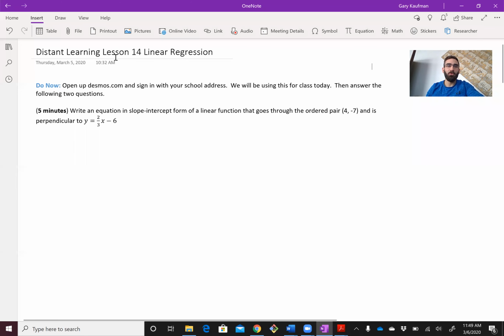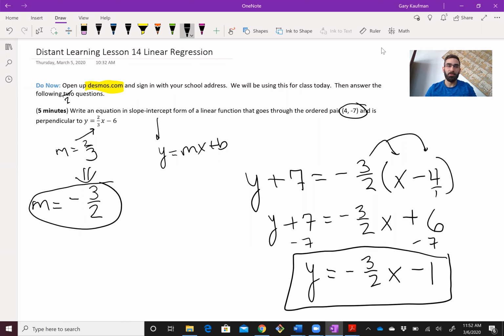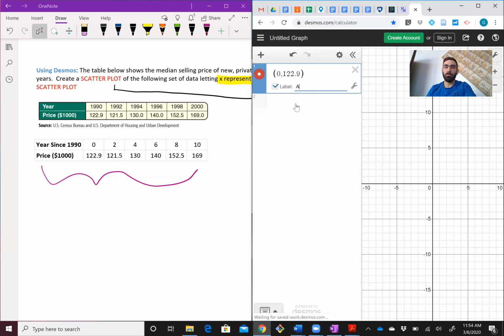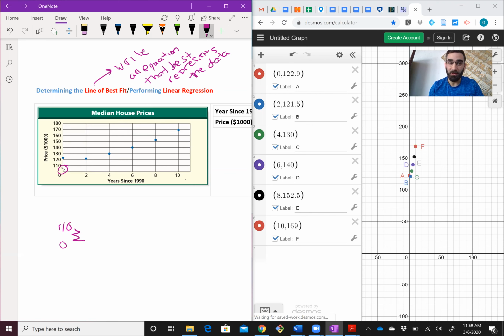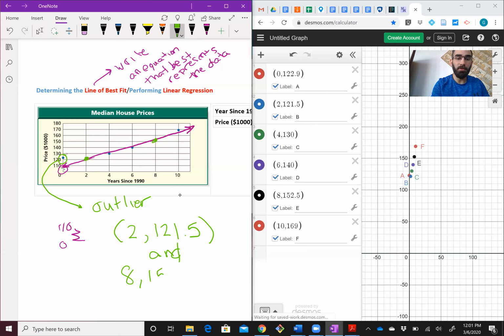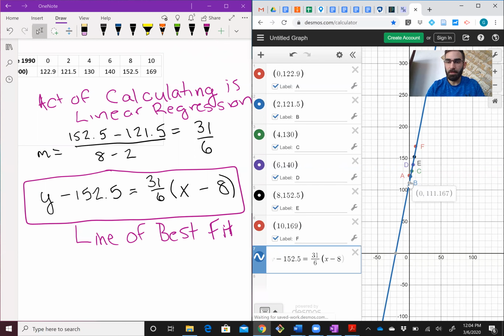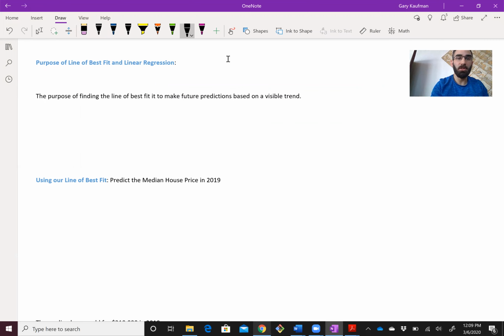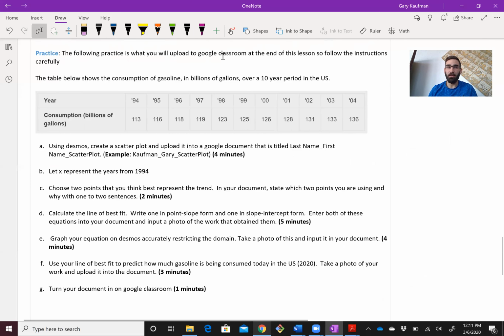Lesson 14 Linear Regression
The following video introduces how to perform linear regression.  Students learn how to write the line of best fit.